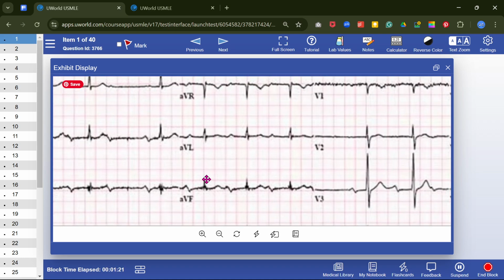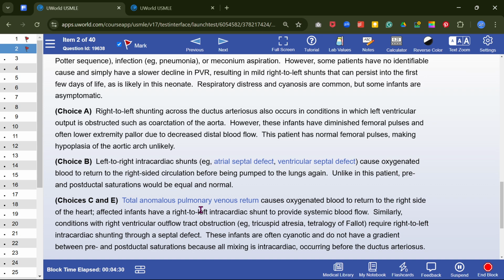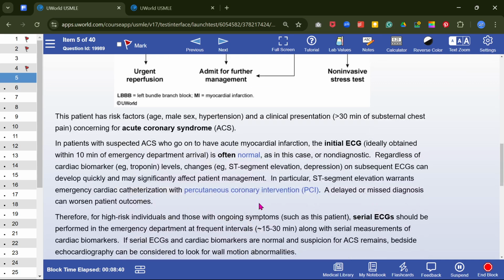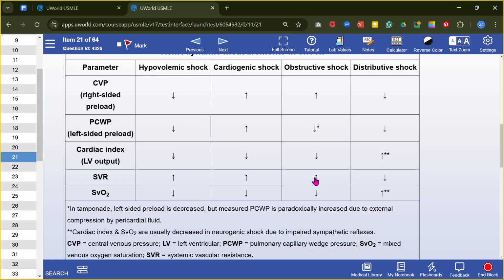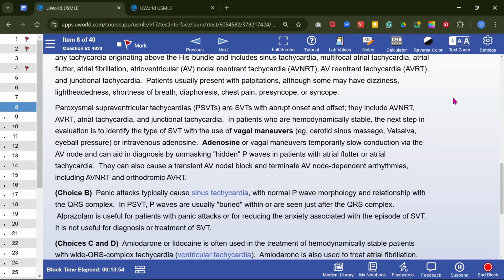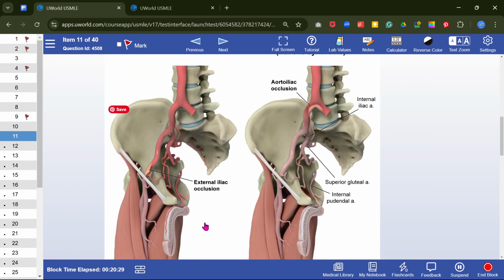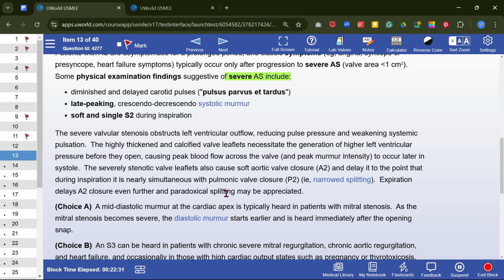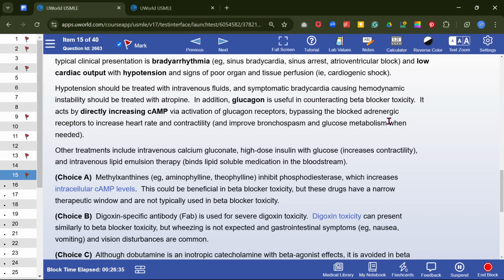Cardiology uworld part 17